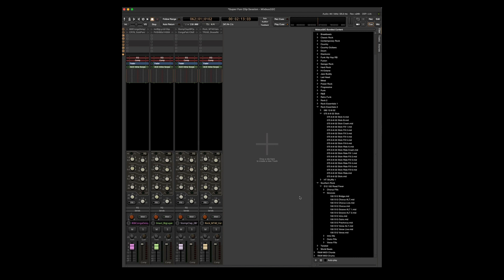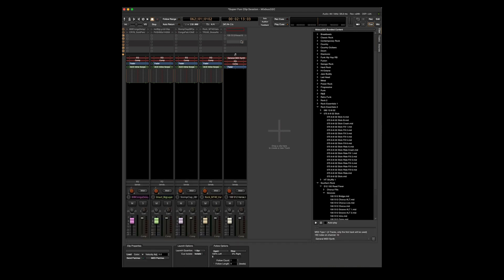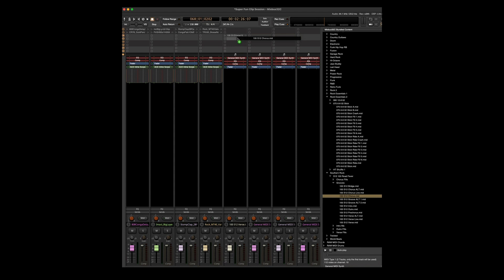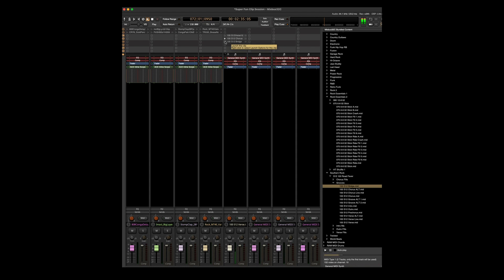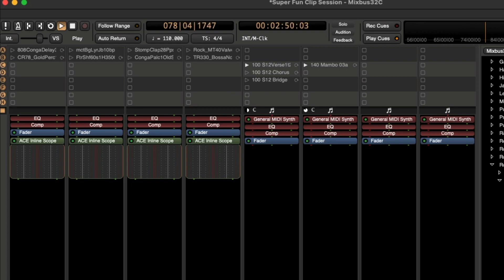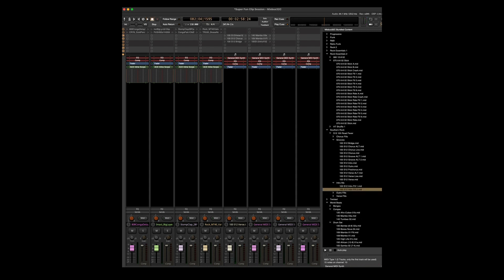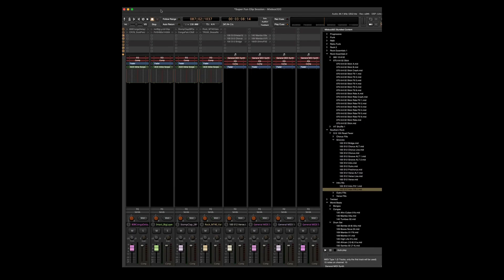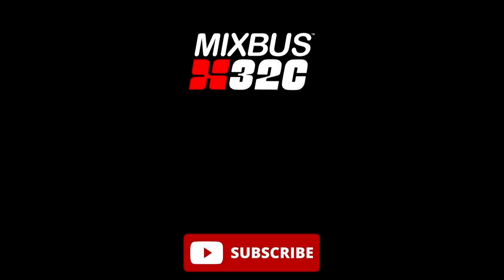Clip Launching in Mixbus32C V8